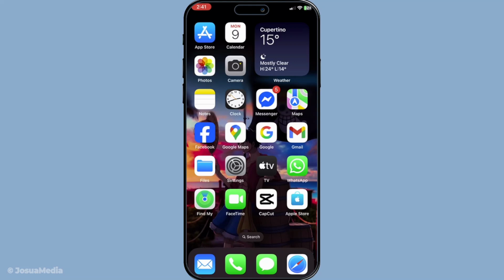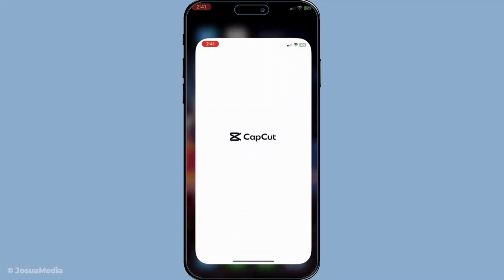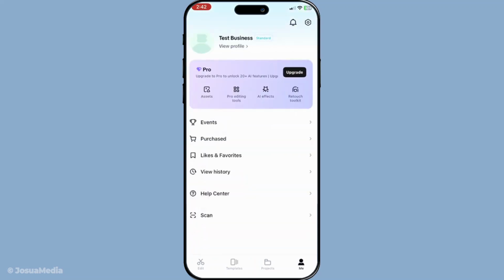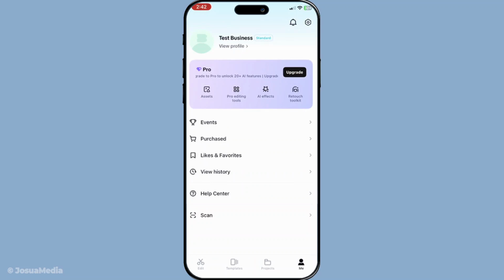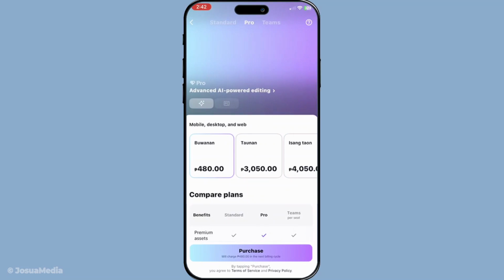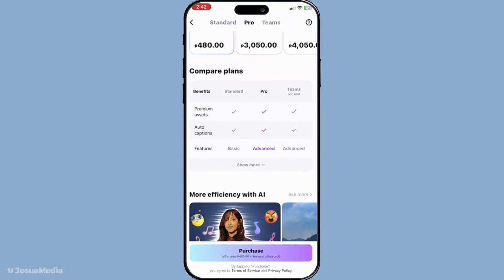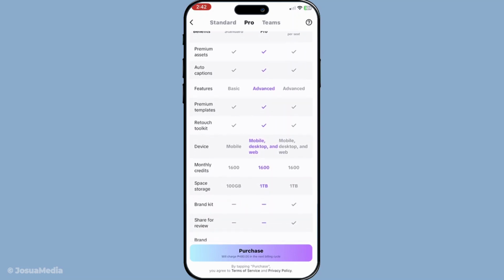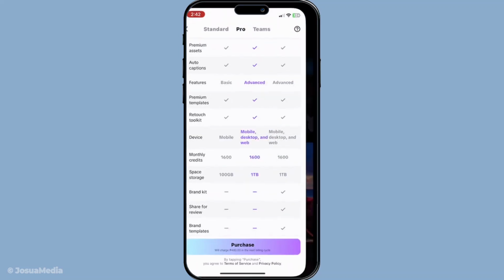How To Join Capcut Pro Using Iphone (Full 2025 Guide)